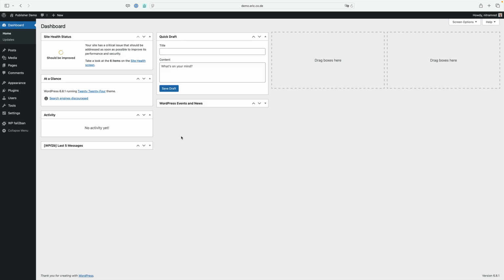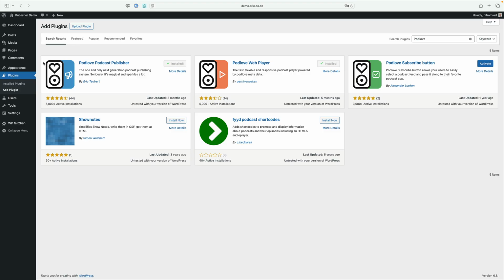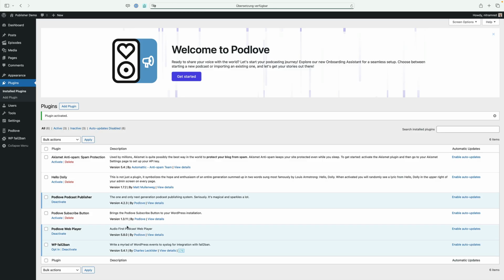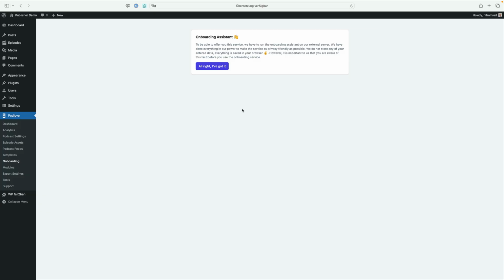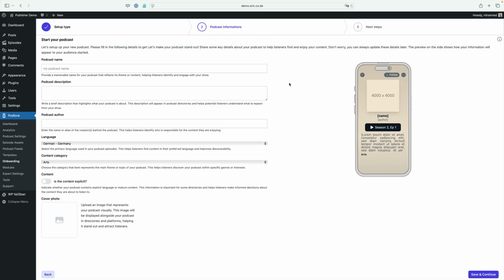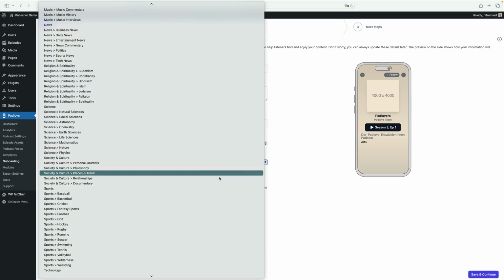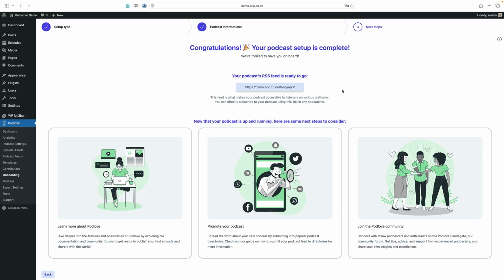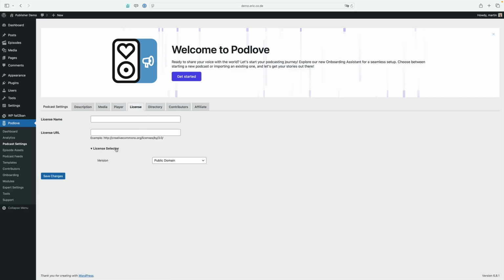Start a new Podcast with Podlove Publisher for WordPress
Ready to launch your podcast? In this step-by-step tutorial, the creators of the Podlove Publisher plugin guide you through the entire process of starting a podcast on WordPress.

00:00 Introduction
00:27 Installing and Activating the Plugin
01:45 Starting the Onboarding Assistant
02:29 Entering important Podcast Information
03:40 Next Steps
05:31 Outro

Whether you're a beginner or looking to switch to a more powerful podcasting solution, this video will show you how to:

- Activate the Podlove Publisher plugin
- Use the intuitive Onboarding Assistant to set up your show details
- Publish your very first podcast episode

No technical skills needed — just follow along and get your podcast online in minutes.